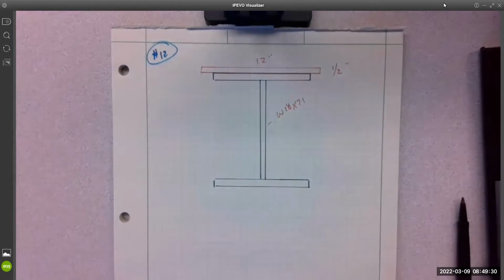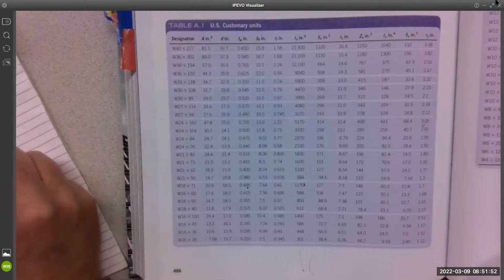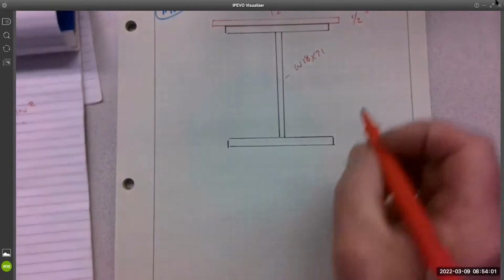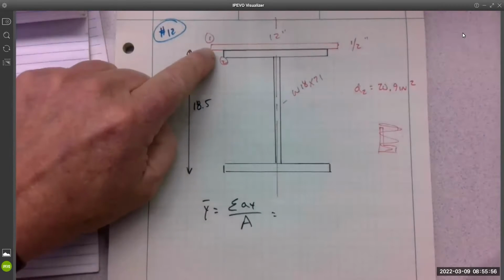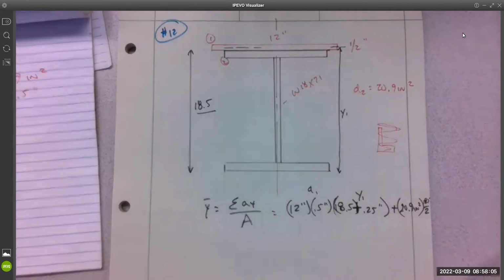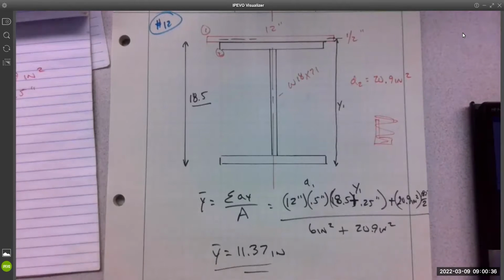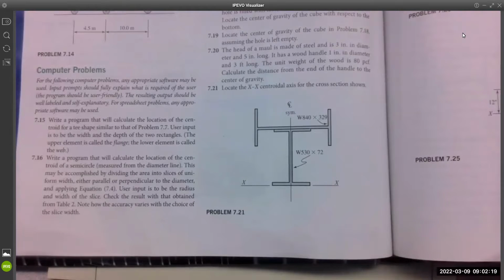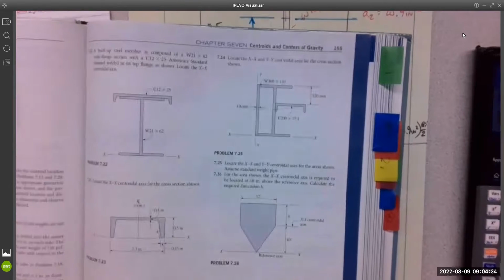ET221 Ch 7 #12 review